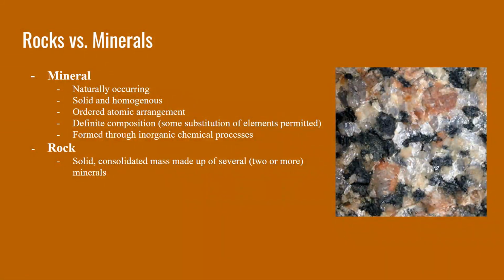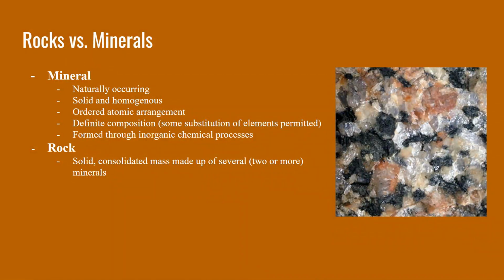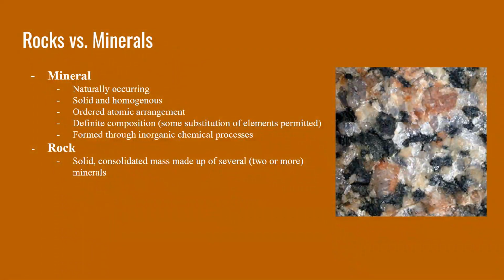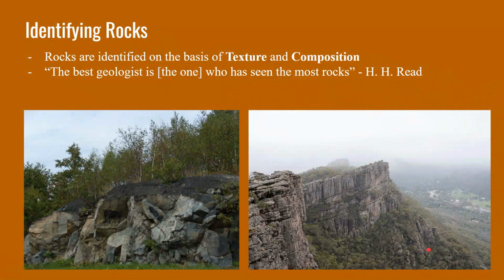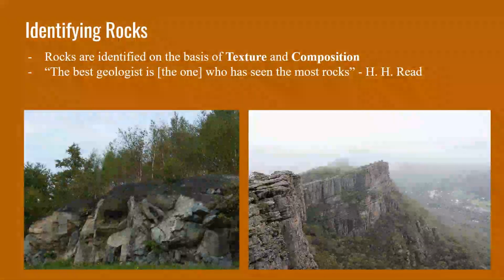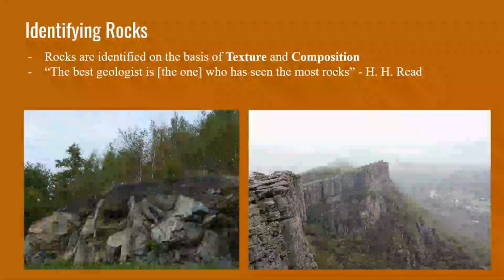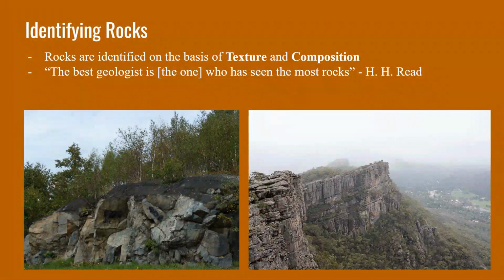Intro to Rocks (Workshop 2 Recording 8)